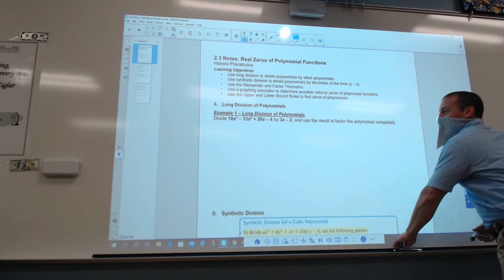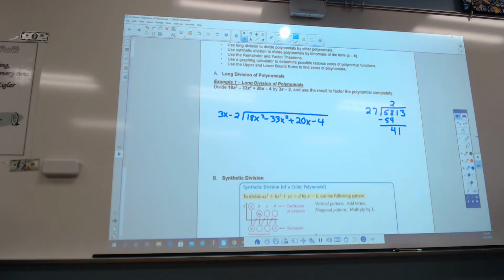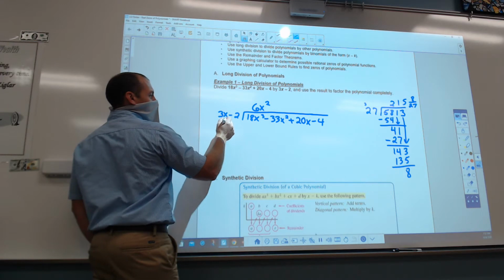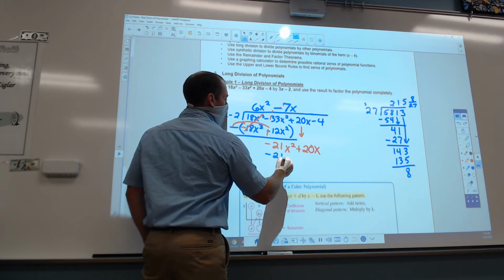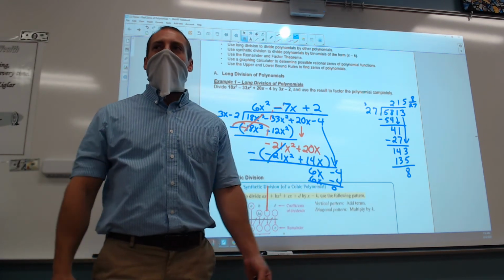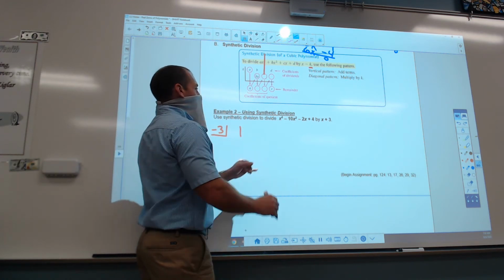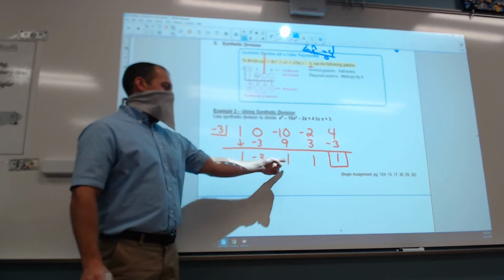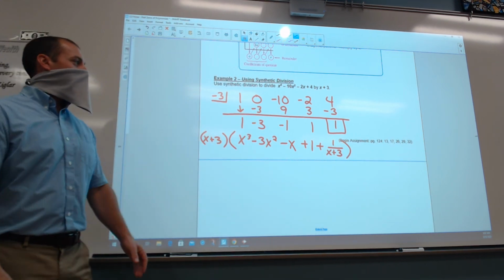2.3 Notes (Day 1)